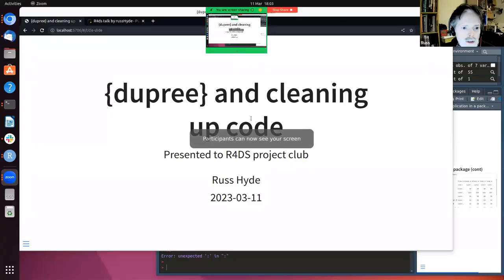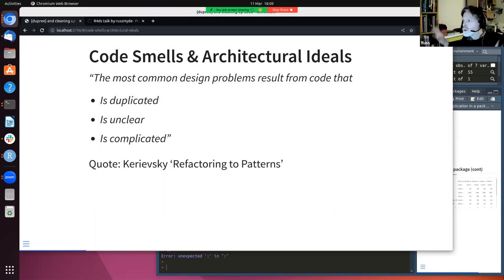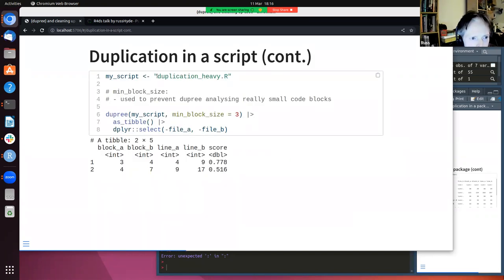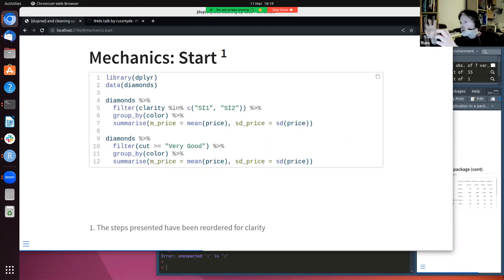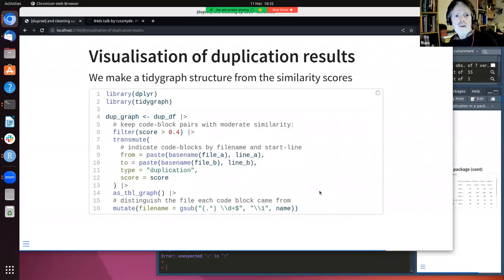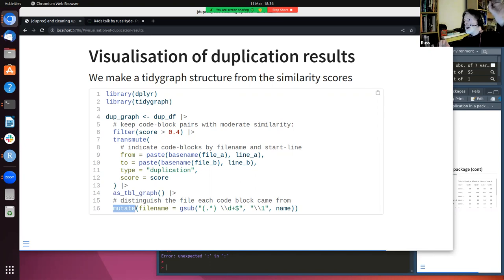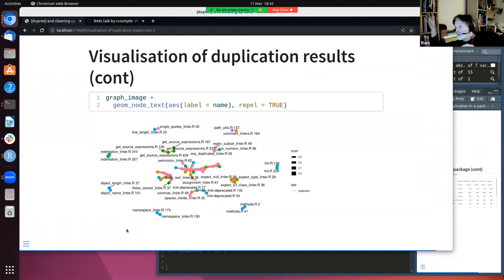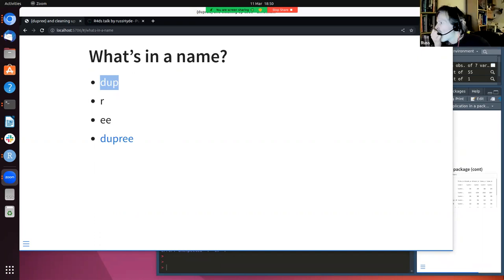DSLC Project Club: {dupree} and cleaning up code (proj01)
Russ Hyde demonstrates his {dupree} package and potential improvements. Presented to the DSLC Project Club on 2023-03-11.